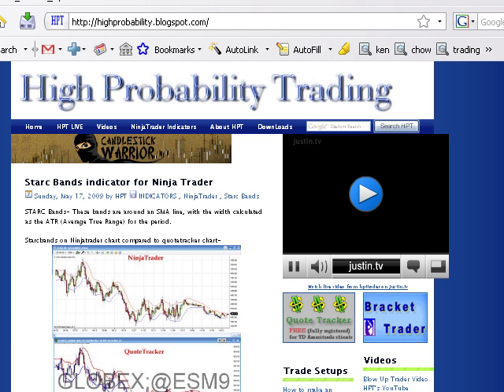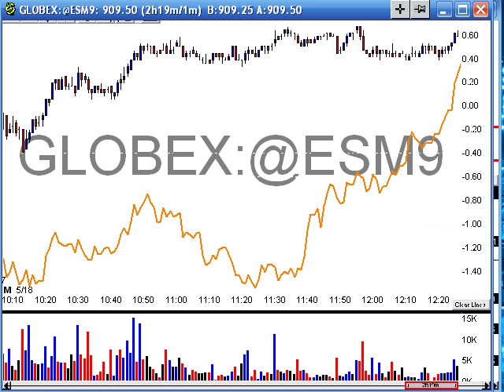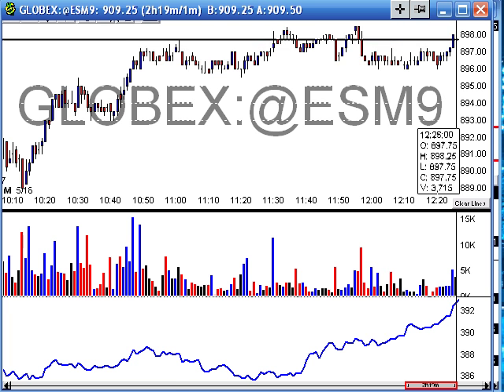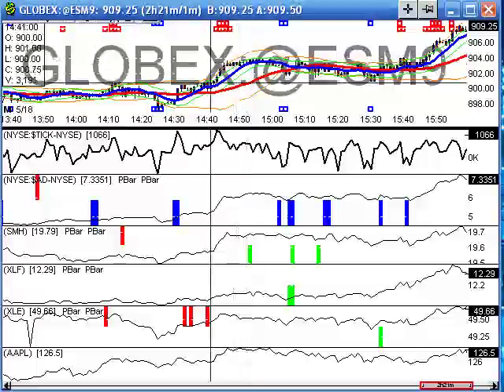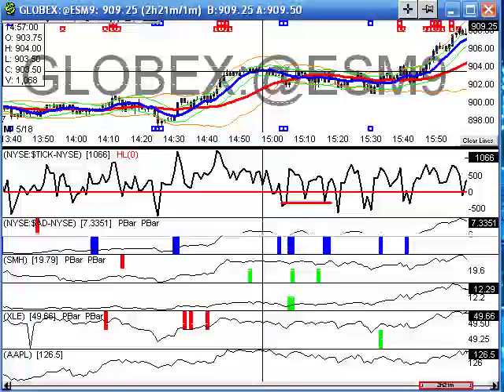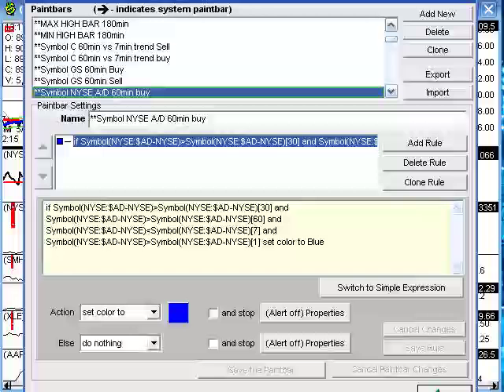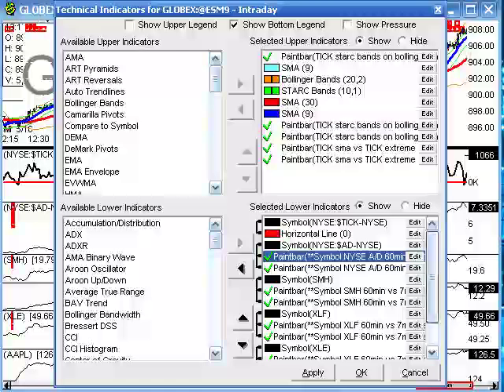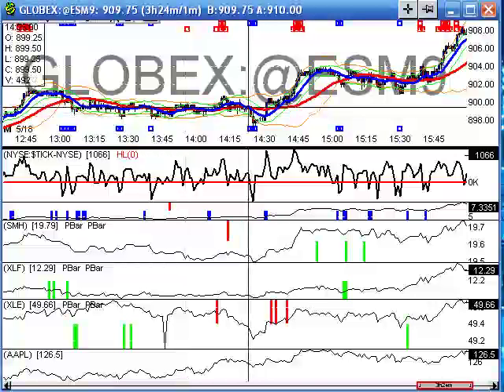QuoteTracker Chart Tutorial Compare Symbols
QuoteTracker Chart Tutorial Compare Symbols, HPT, High Probability Trading, Trader, NYSE TICK, NYSE Advance Decline, Market internals, Comparison chart, mutliple data series, tradestation, ninjatrader